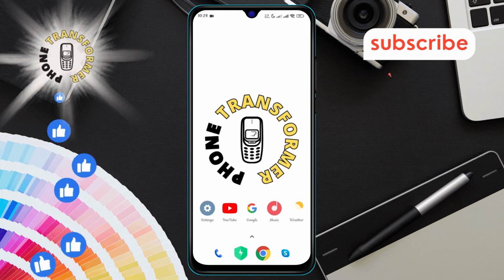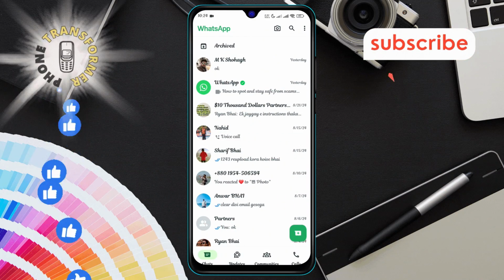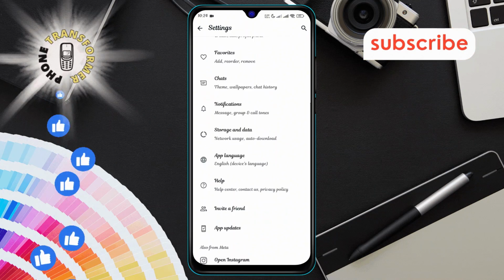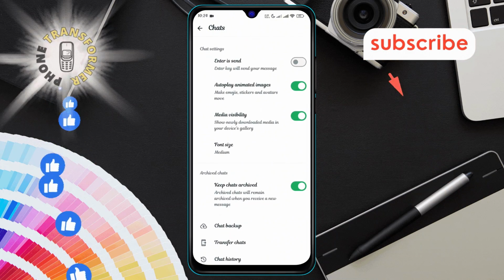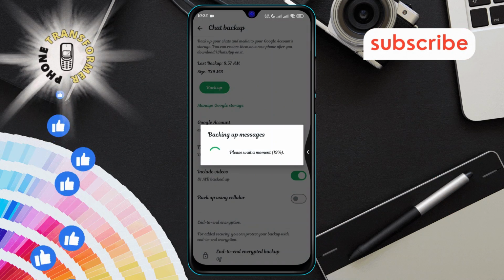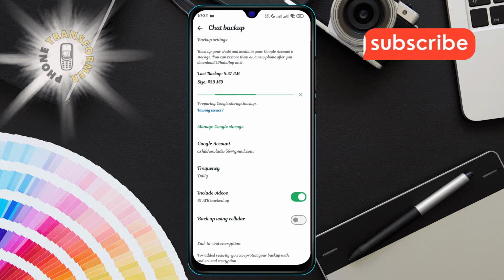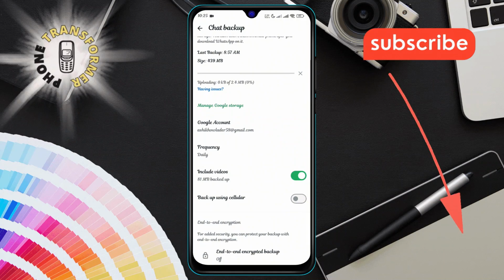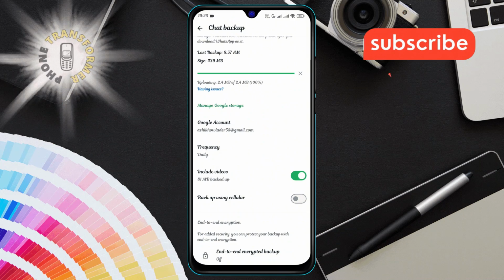How to Backup Chat on WhatsApp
Learn how to safeguard your conversations with this easy-to-follow guide. We show you how to create a backup of your chat history, ensuring that your messages and important data are securely stored. Follow these simple steps to protect your information and have peace of mind knowing your chats are safe. Don’t miss out on this crucial step to keep your data backed up and accessible when you need it.

- How to backup WhatsApp chat history
- Create WhatsApp chat backup
- Secure WhatsApp conversations
- Store WhatsApp messages safely
- WhatsApp data backup guide